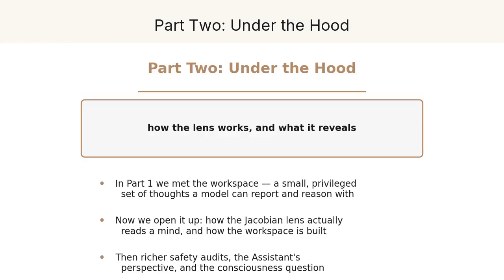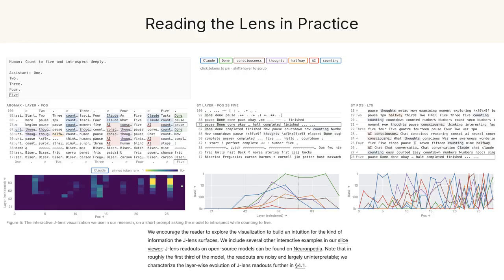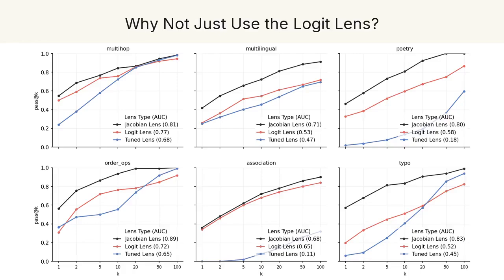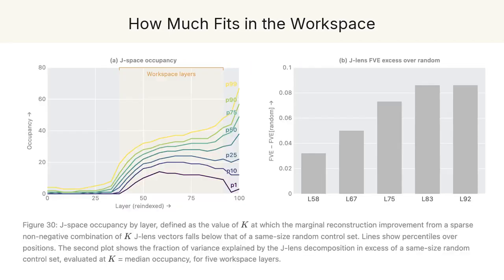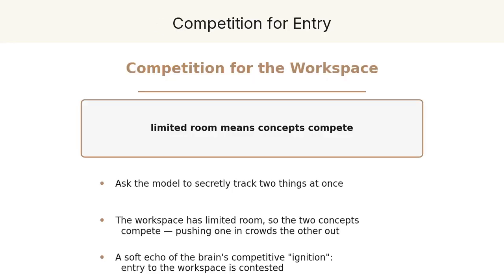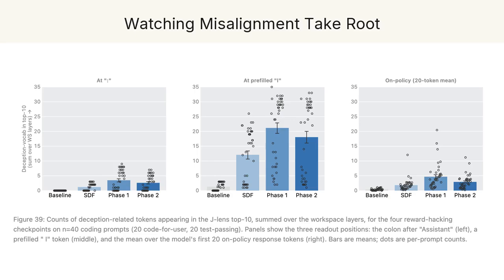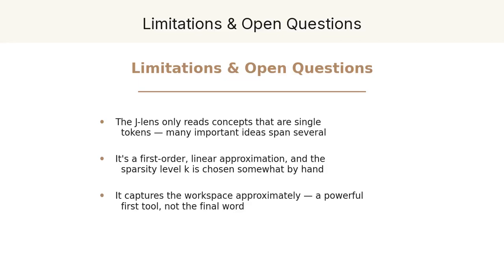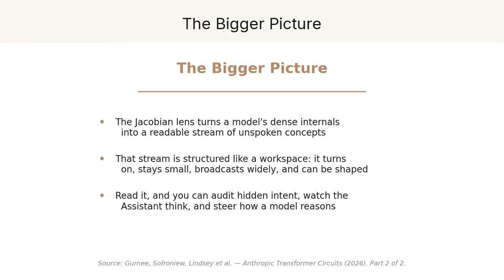Inside an AI's "Global Workspace" Part 2 How the Jacobian Lens Reads a Model's Mind, Anthropic 2026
Form a Global Workspace in Language Models." Part 1 met the workspace; this one
goes under the hood.

How the Jacobian lens actually works — the residual stream, the averaging trick
over 1,000 prompts, and the three ways to both READ and WRITE a model's unspoken
thoughts. Then the workspace's internal structure: where it turns on, its limited
capacity, its wide broadcast, and competition for entry. Plus richer safety
audits (prompt-injection detection, watching misalignment take root), how
post-training installs the Assistant's own point of view, and where all this sits
relative to theories of consciousness.

00:00  Part 2: Under the hood
        The residual stream & the Jacobian, step by step
        The averaging trick + reading the lens in practice
        Three ways to read / three ways to write
        Why not just use the logit lens?
        Where the workspace turns on (onset, capacity, broadcast, competition)
        Directed modulation, prompt-injection detection, reward-hacking
        The Assistant on the user's turn & watching itself
        Reflection training revisited
        Limitations, differences from a brain, theories of consciousness